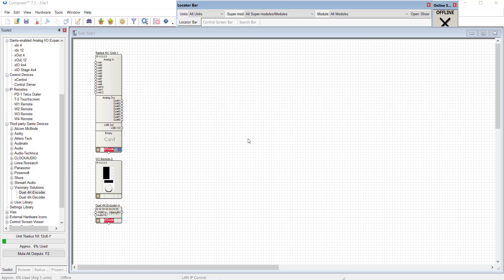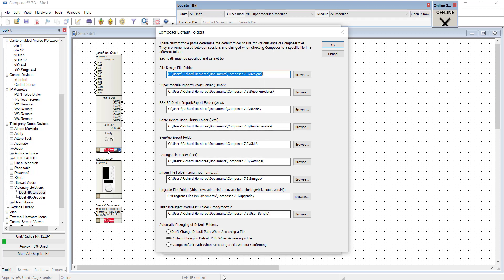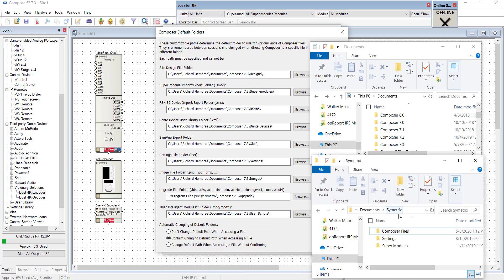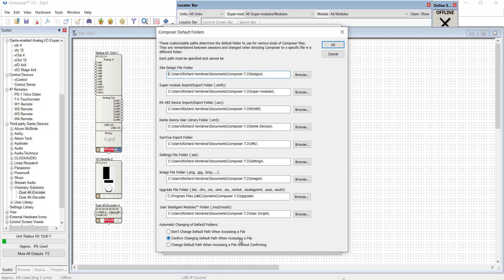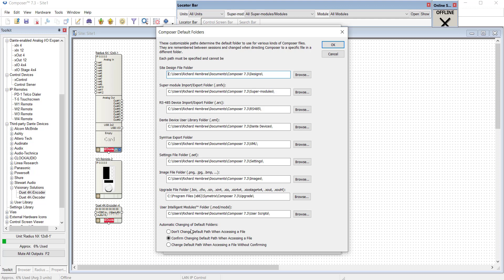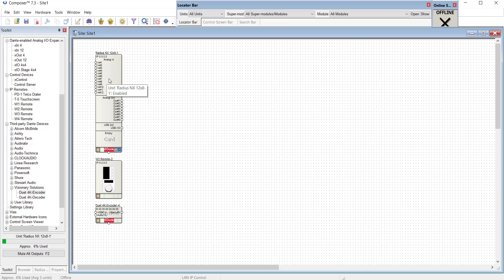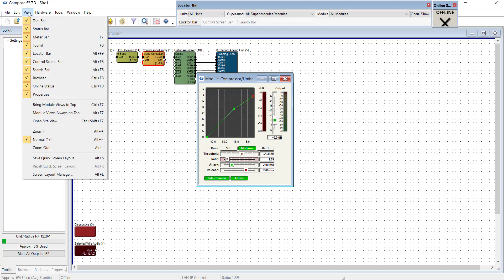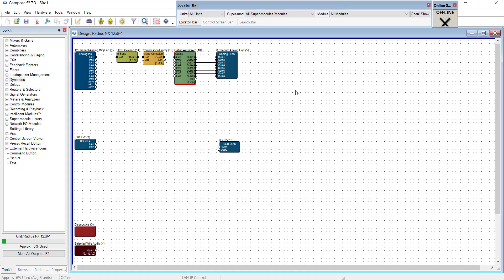Symetrix Composer Application Preferences #1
A look at Default Folders and Modules on Top settings in Symetrix Composer Software